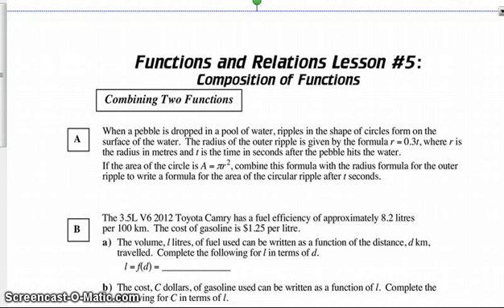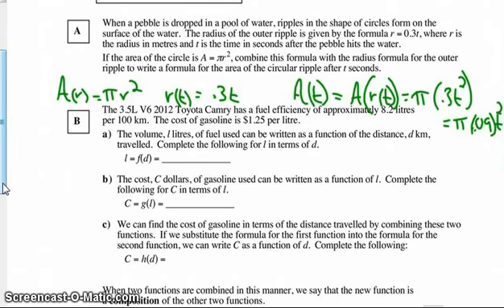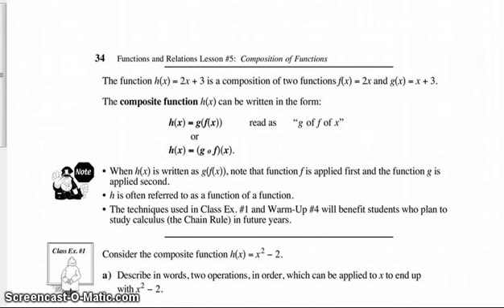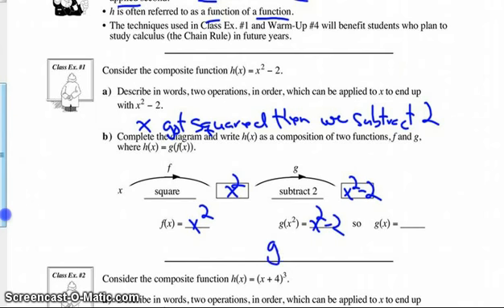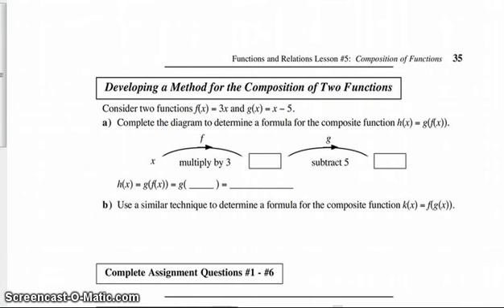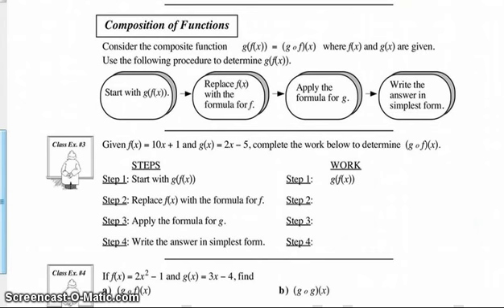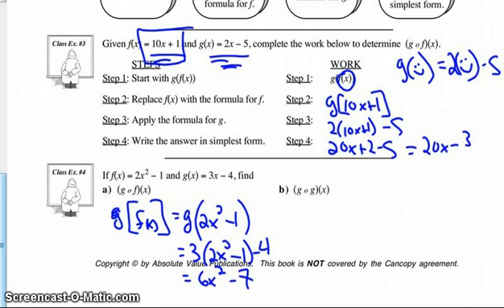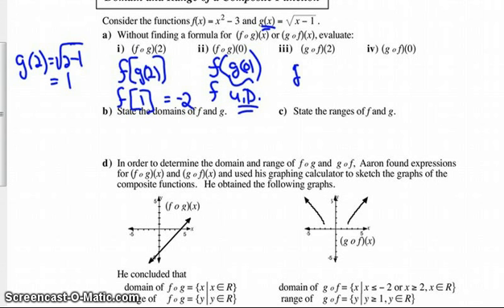30 1 Functions and Relations Lesson 5a